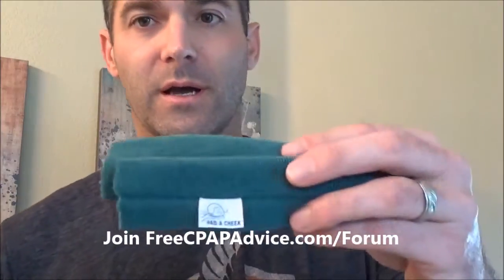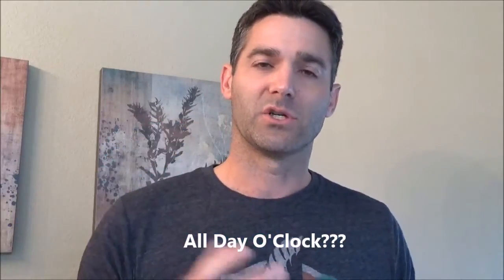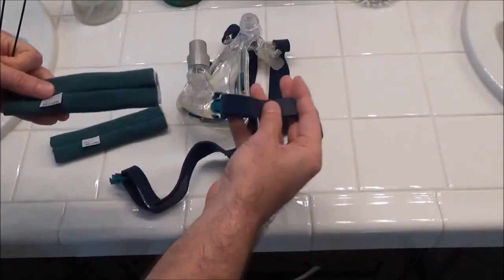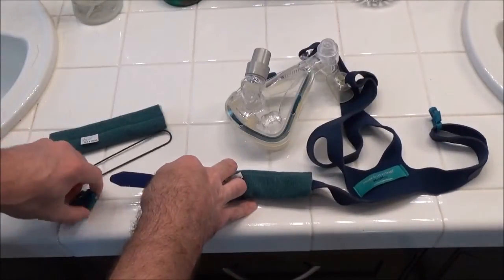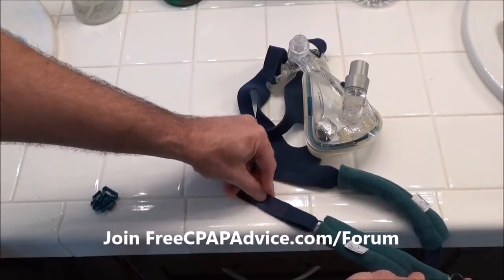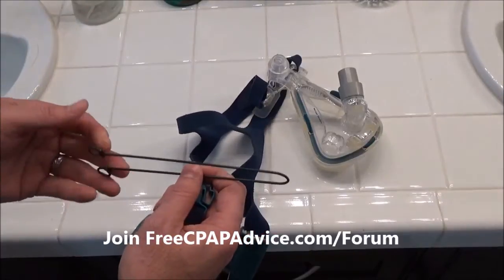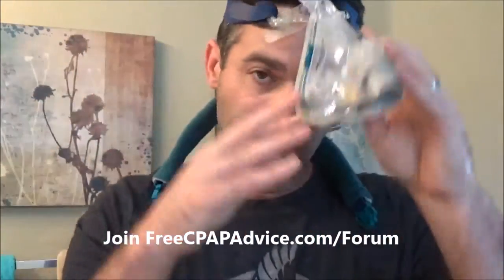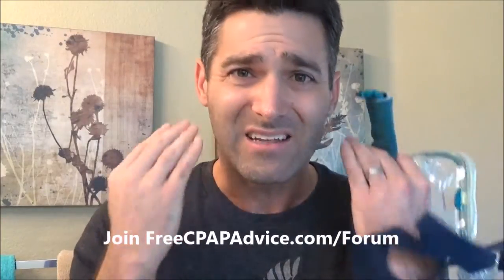Remove CPAP Mask Strap Marks on Face. Padacheek.com Strap Pad CPAP Accessory Review.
FreeCPAPAdvice.com.  Join the FreeCPAPAdvice.com/forum Online CPAP Support Community.

Pad-a-Cheek product "Strap Pad" is reviewed.  This is a CPAP mask accessory intended to eliminate marks left on face from your CPAP mask strap.